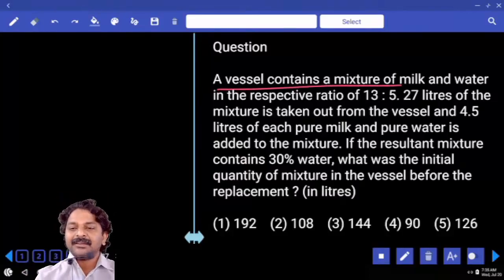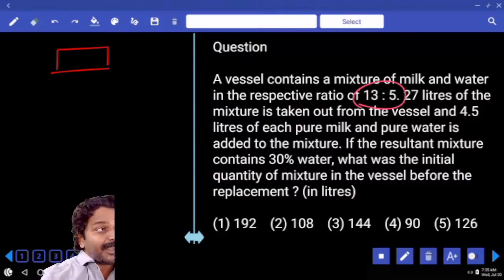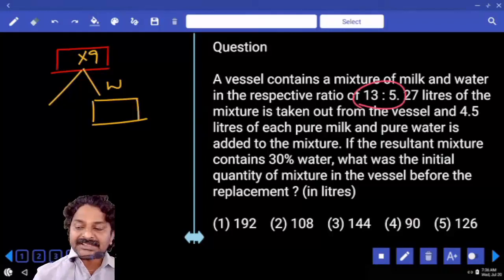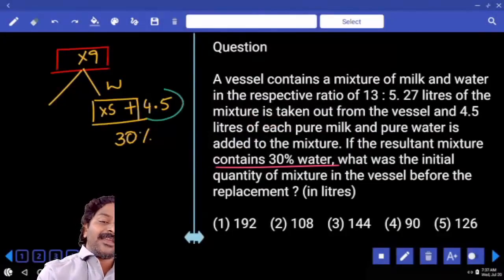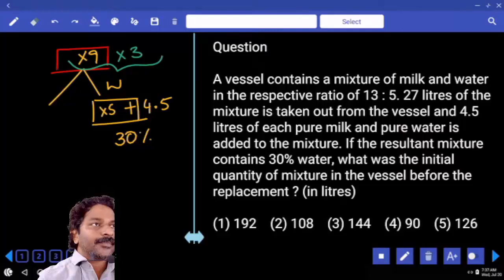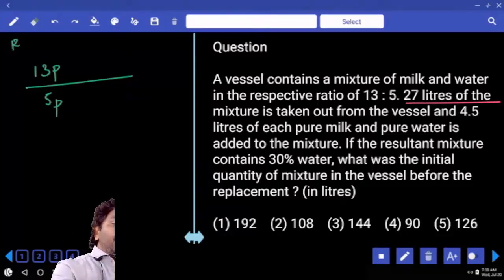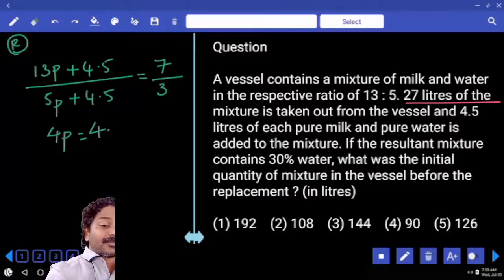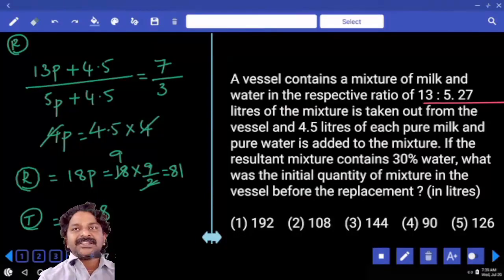MIXTURE AND ALLIGATION | Quantitative Aptitude Tricks and Shortcuts in Telugu